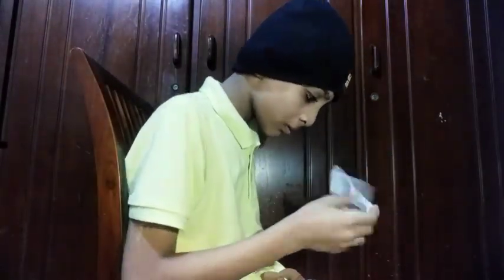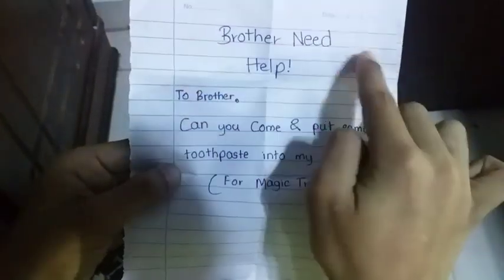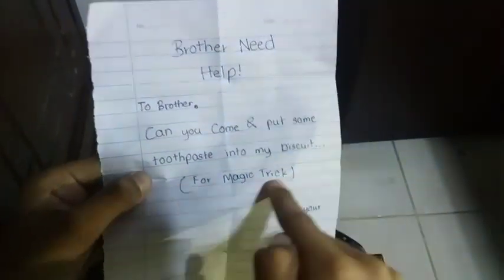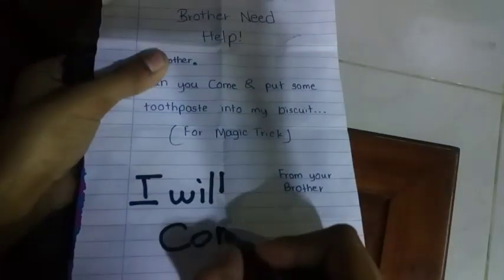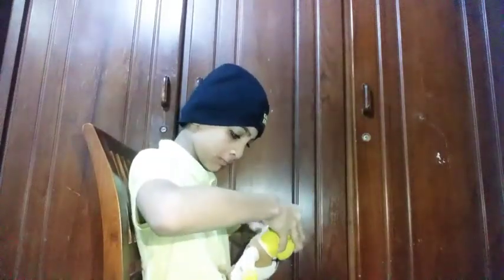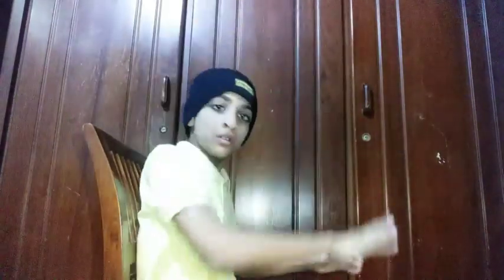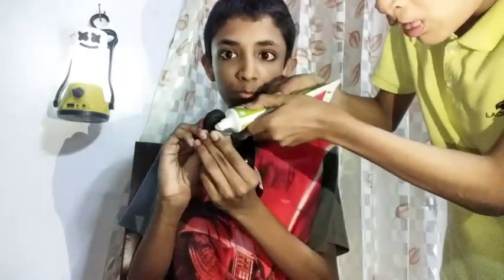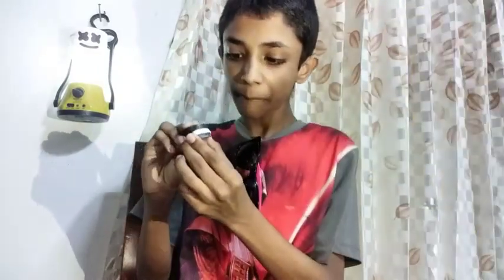🍪Want more cream just do this | Devil Magic.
🔰 Follow those all instructions in this video ( if you want more cream for oreo )

❤ Hashtags-Devil